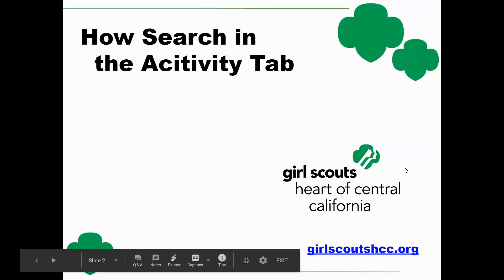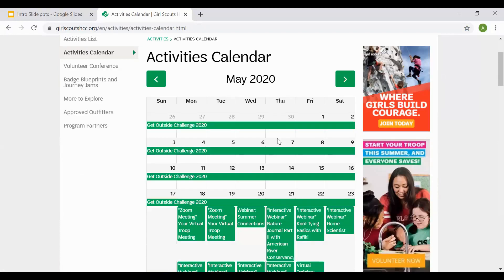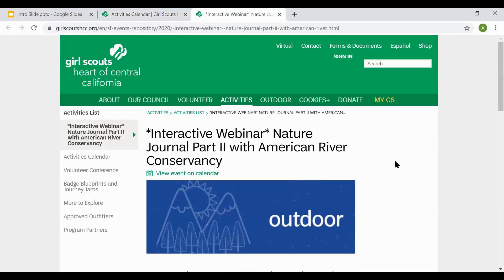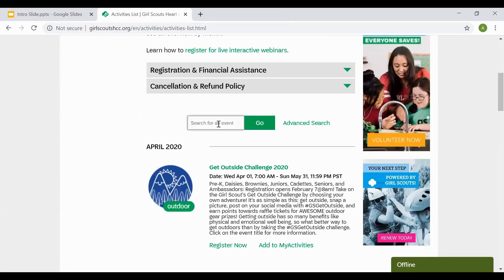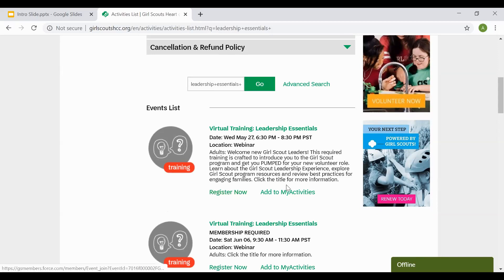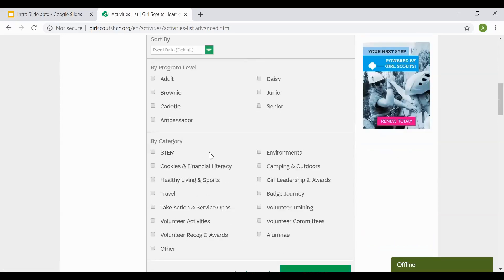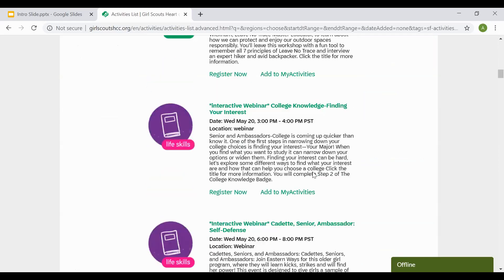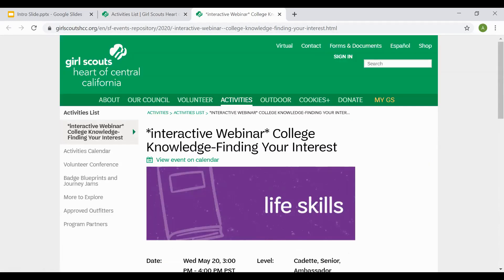💚GSHCC: How to Search in the Activities Tab?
Join us on how to search in the activities tab for upcoming events, webinars, training's, and opportunities in the STEM Center.